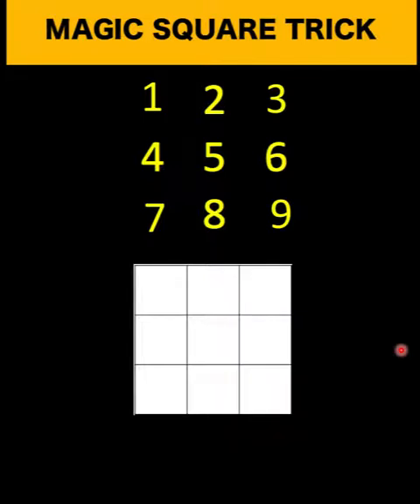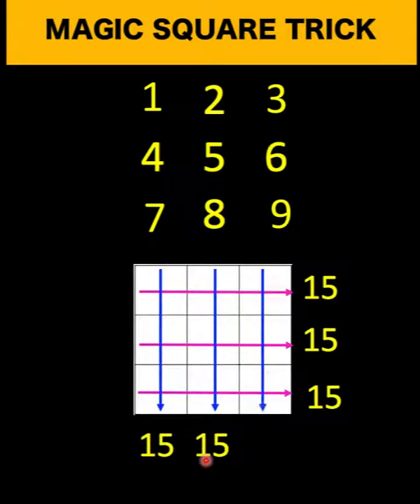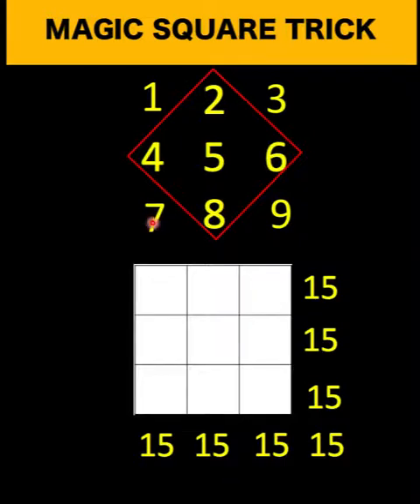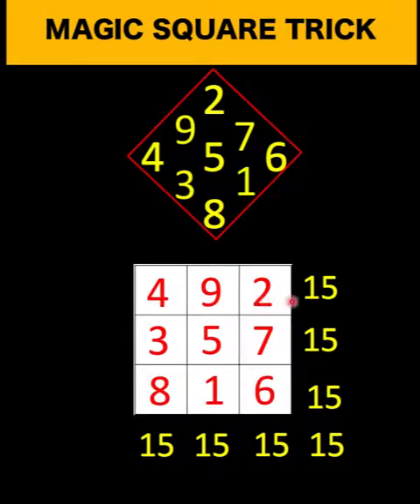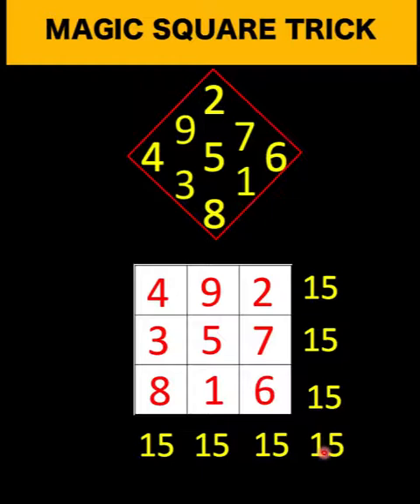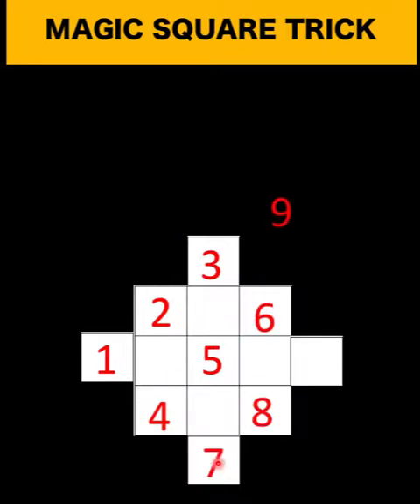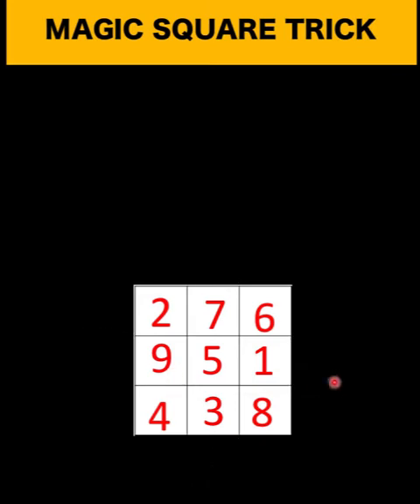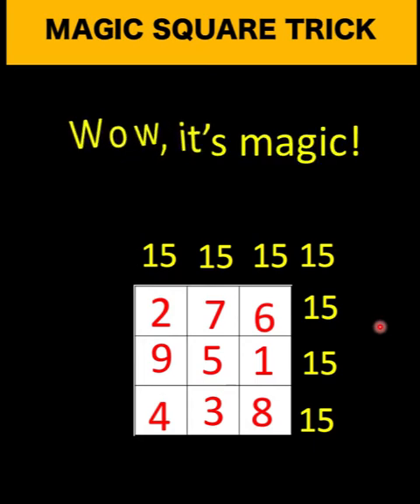Magic Square Trick | Two methods